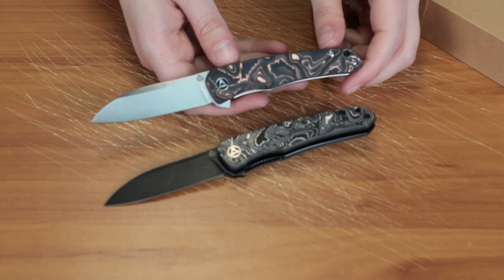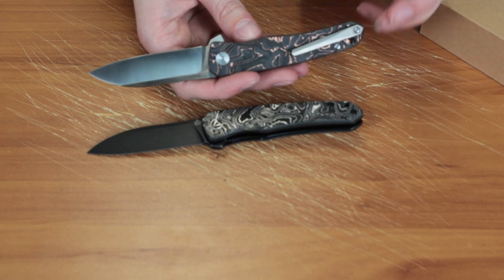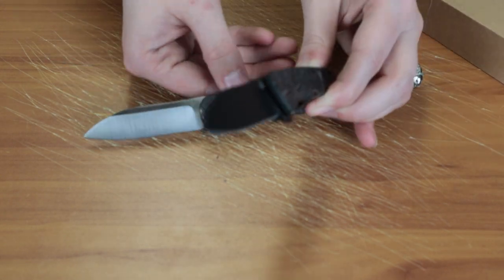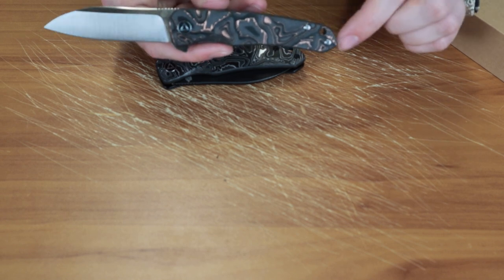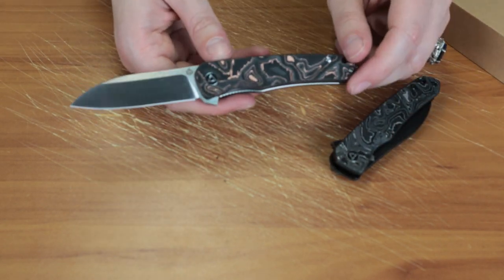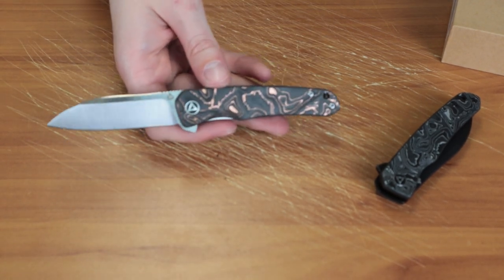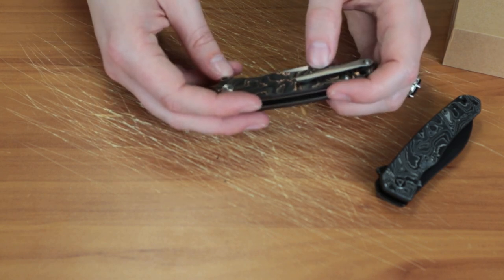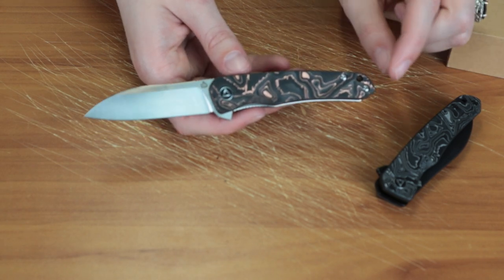QSP Knife Otter Linerlock Folding Knife Review | Atlantic Knife Reviews 2022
Just Jul with Atlantic Knife reviews the QSP Otter linerlock knife. This knife comes in a few different handle materials and blade finishes. Watch Just Jul as she tells you a little more about this knife.

Check Out The QSP Otter Linerlock Here